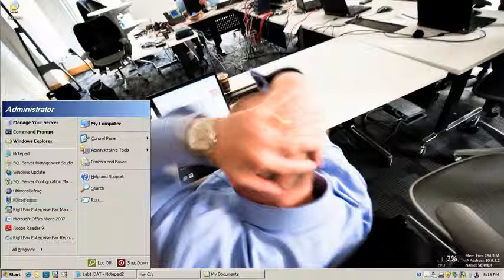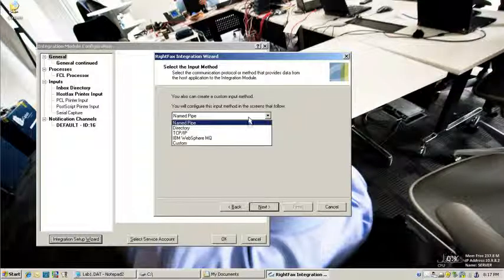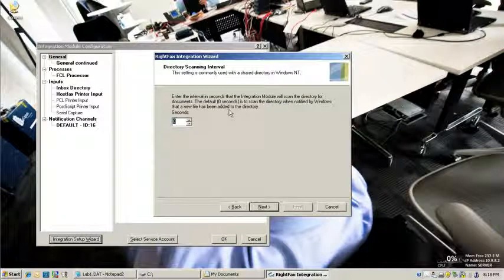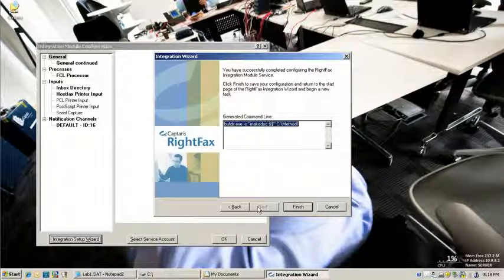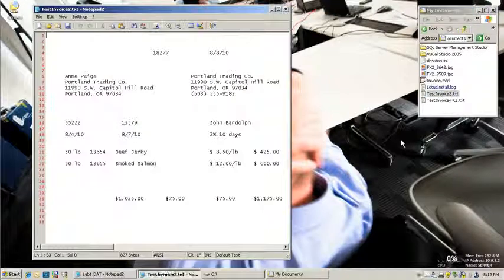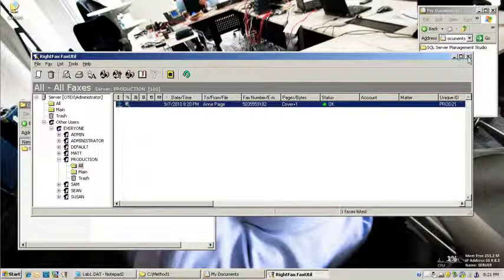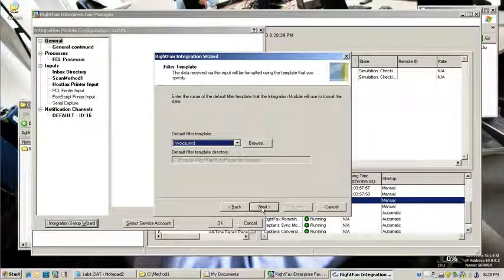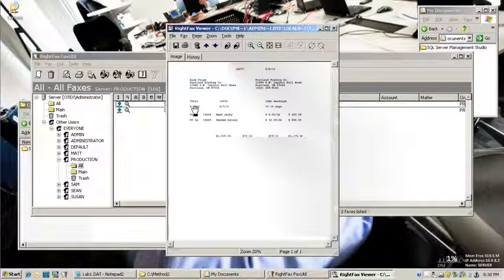FaxAdmin - Integration Module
In this video for the experienced Fax Administrator, you'll see how easy it is to send faxes completely automatically. It really is incredibly quick and easy to configure the Integration Module to send faxes not only from your desktop, but from any host application as well. More info about this topic?